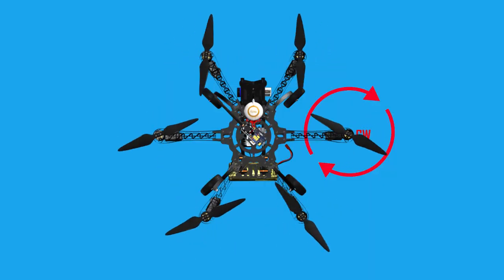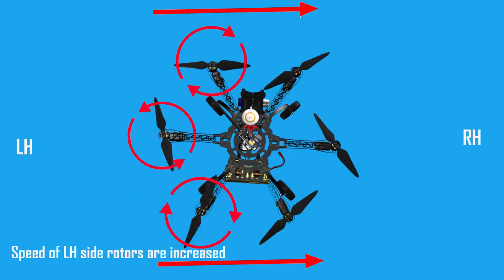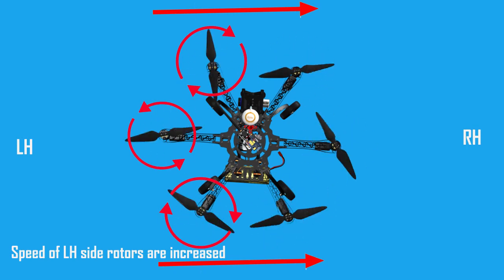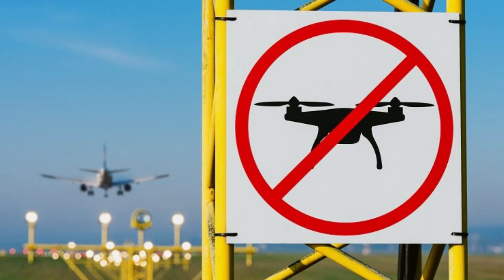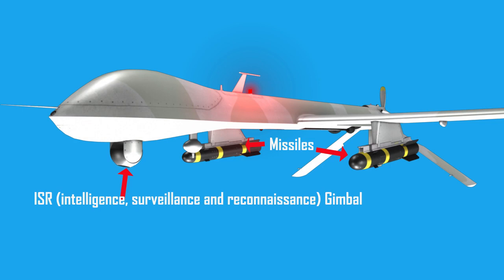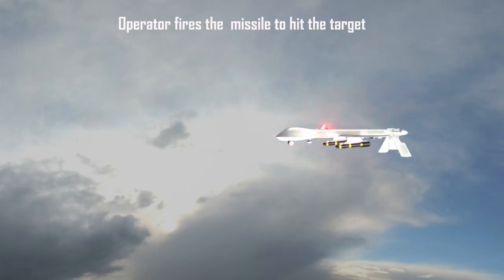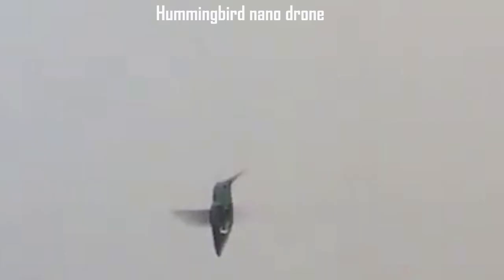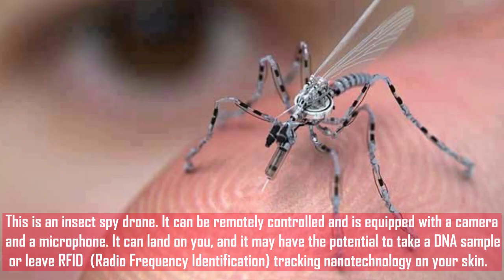Military Combat Drone to Honey Bee Spy Drones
Unmanned aerial vehicles, also known as drones, can play a significant role in military and civil emergency medicine.  Unmanned aerial vehicles can be applied to transport goods on demand, provide blood in urban areas, save sinking people, analyze the scale of damages, monitor large human gatherings, perform exploration activities, deliver blood samples, support rescue operations and air transport, and perform agricultural activities.
Drones can be used even in cloudy conditions thanks to their low flight altitude, which could be difficult or completely impossible with normal helicopters. Another advantage of drone monitoring is the fact that the recording from the cameras can be played back again, so the video content can be viewed by several people. This minimizes the risk of overlooking important details and is of particular importance.